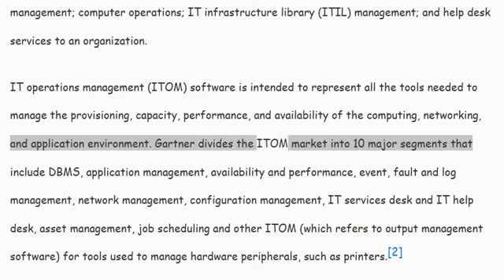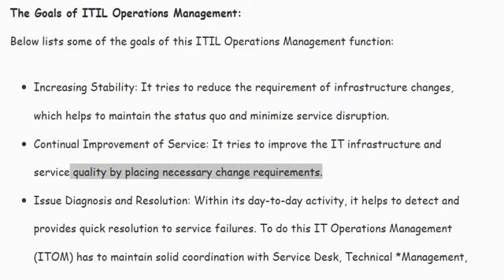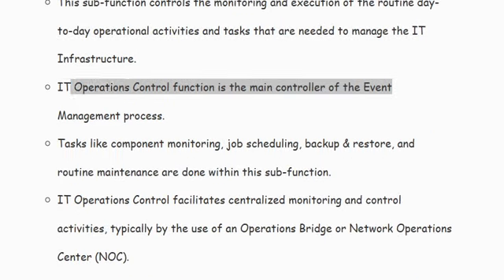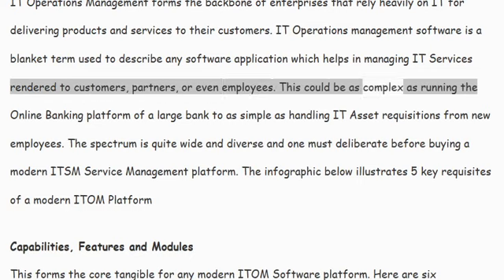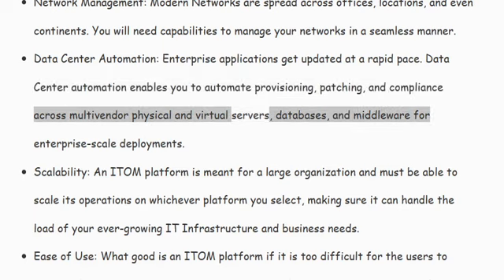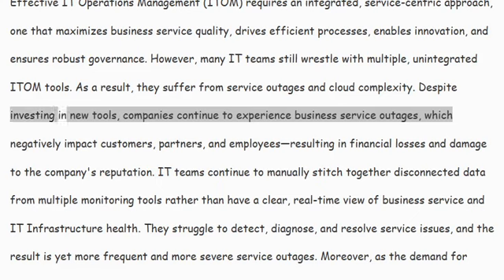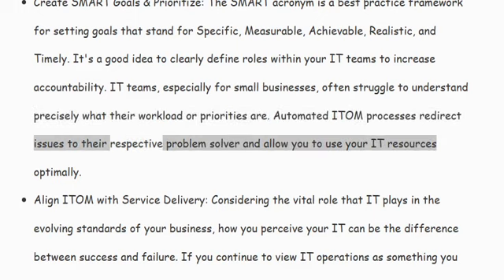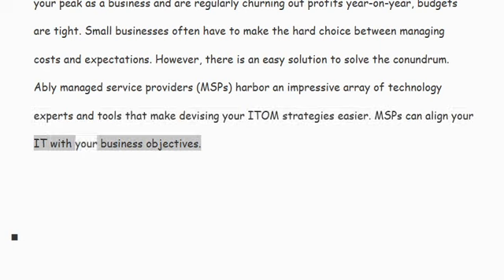What is IT operations management? ITOM overview